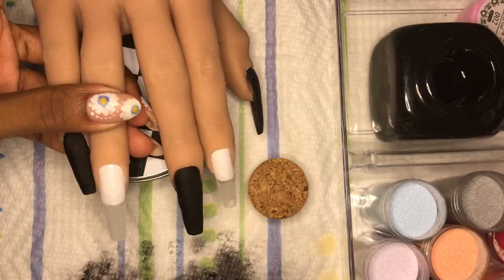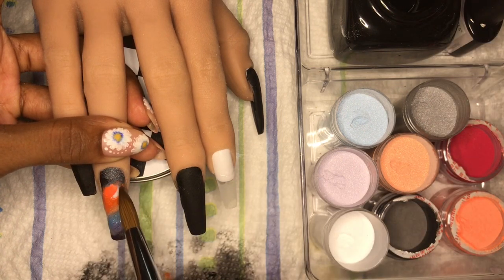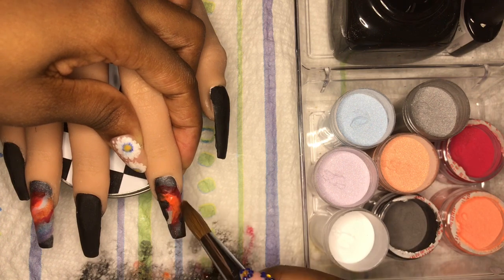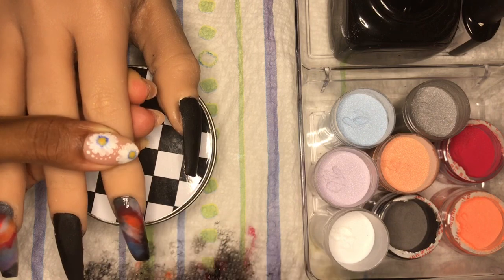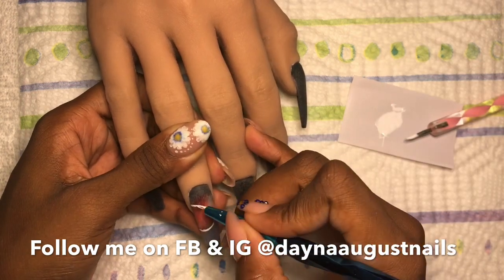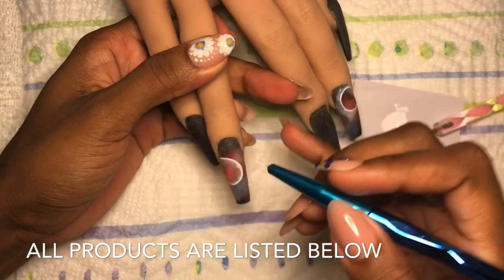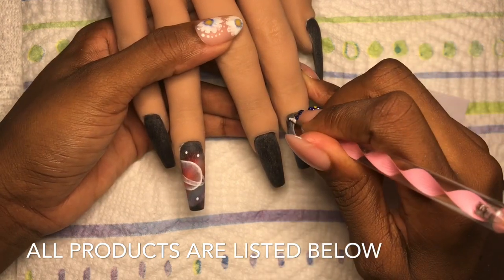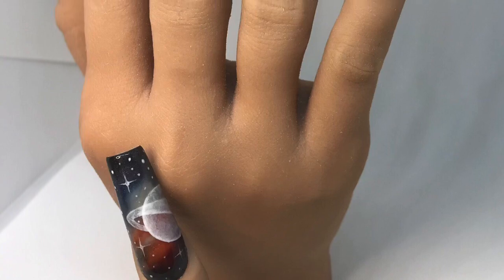Galaxy Acrylic Set w/ Nail Art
Pearl Pigments (seller: WarmHome Store)